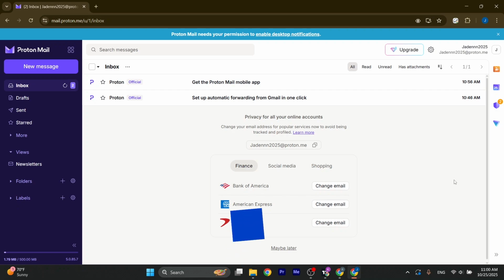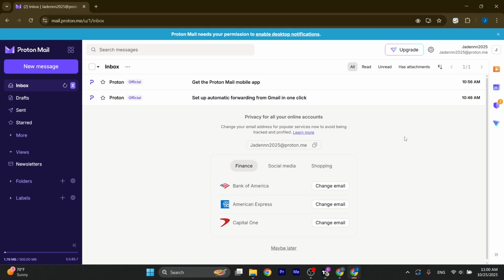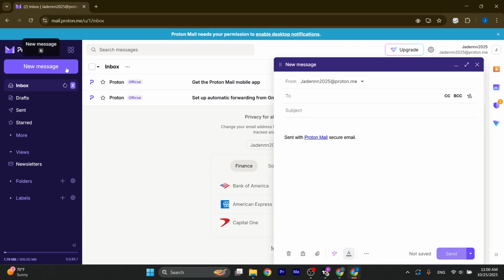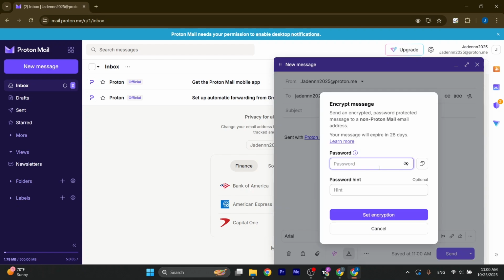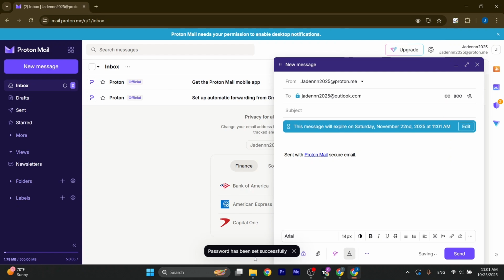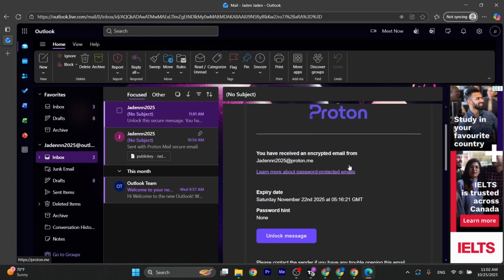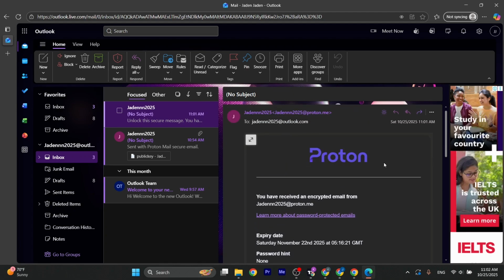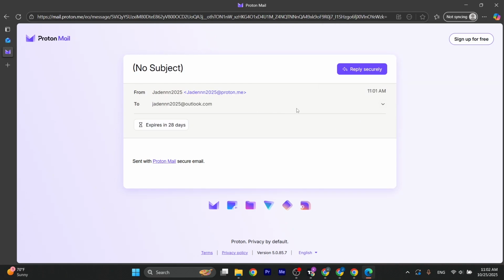How To Compose Encrypted Email In Proton Mail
In today’s video, I’ll show you how to compose encrypted emails in Proton Mail. Proton Mail automatically encrypts all messages sent between Proton Mail users, ensuring your communication stays private and secure. However, if you’re emailing someone who doesn’t use Proton Mail, you’ll need to use the password encryption feature to maintain end-to-end security.

If the person you’re emailing is not a Proton Mail user, tap on the lock icon at the bottom of the screen. This will allow you to set a password for your email. You can also add an optional hint for the recipient, but this is completely up to you. Once done, click on Set Encryption and your password-protected email will be ready to send.

When the recipient receives your email, they’ll see that it’s from Proton Mail but won’t be able to view the content right away. Instead, they’ll need to click on Unlock Message and enter the password you’ve set. Only after entering the correct password will the message content become visible, ensuring full security and privacy for your email communication.

This feature is extremely useful when sending sensitive or confidential information to non-Proton Mail users. It gives you complete control over who can read your messages and keeps your communication safe from unauthorized access. Proton Mail’s encryption tools make it one of the most secure email services available today.

So that’s how you can easily compose an encrypted email in Proton Mail.